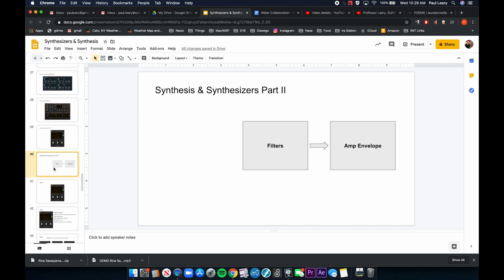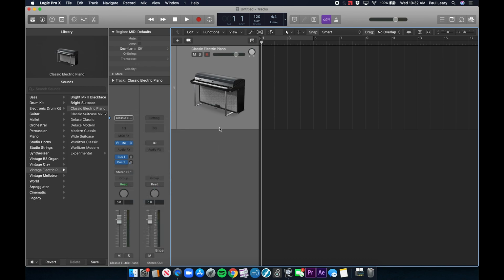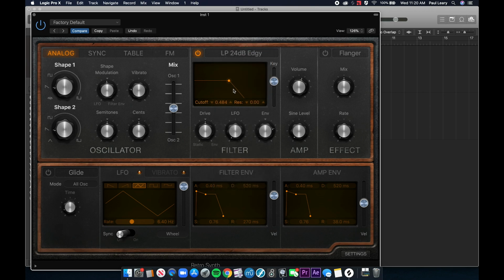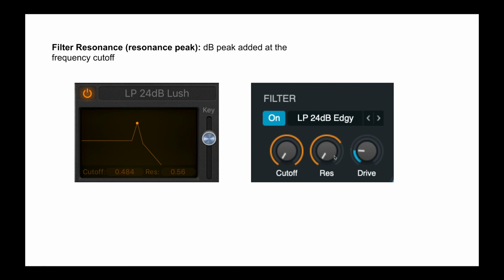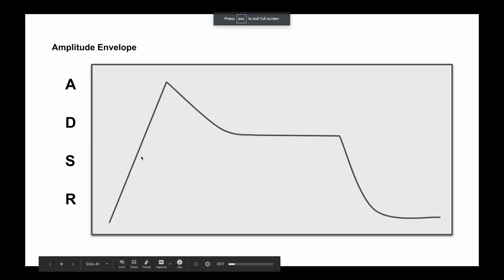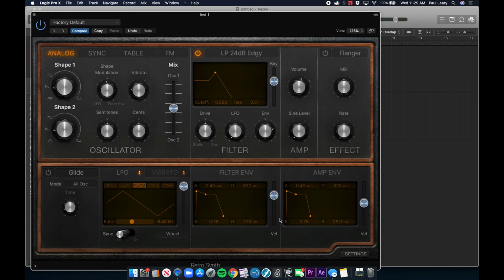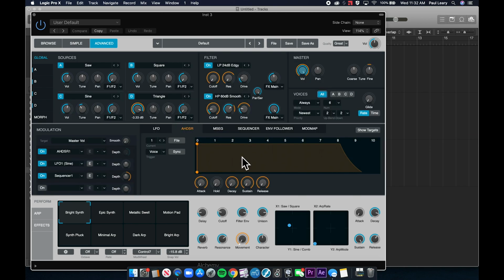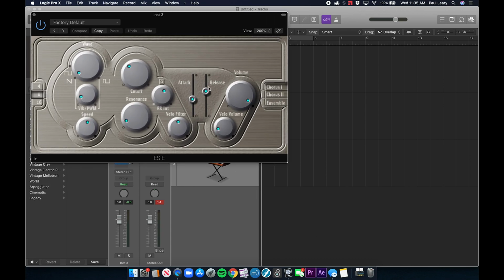Lesson 2: April 1, Synthesizers and Synthesis Pt. 2